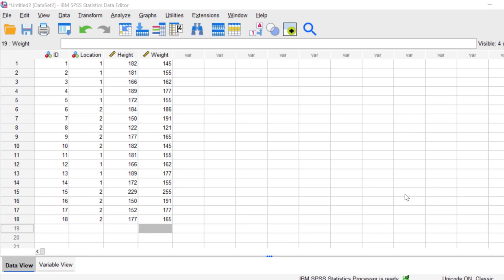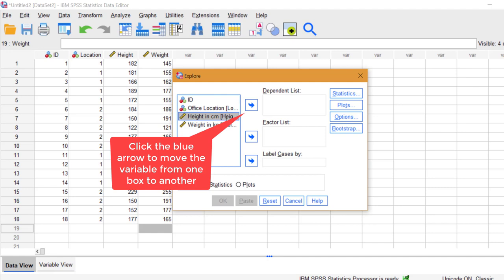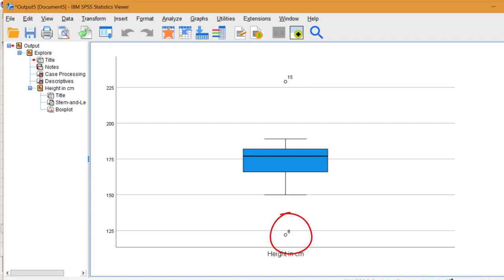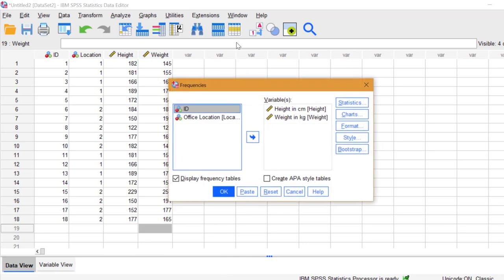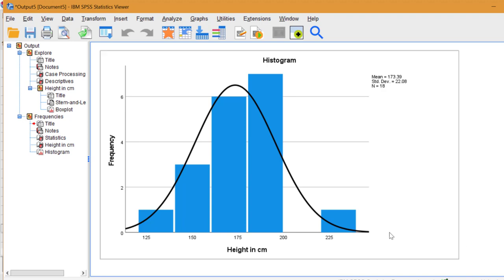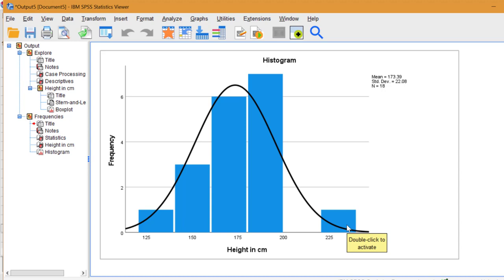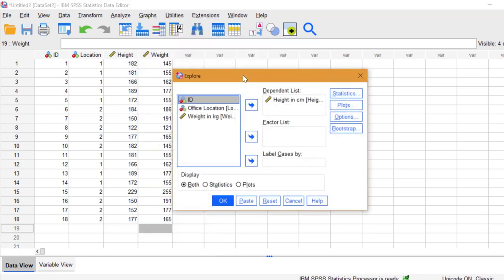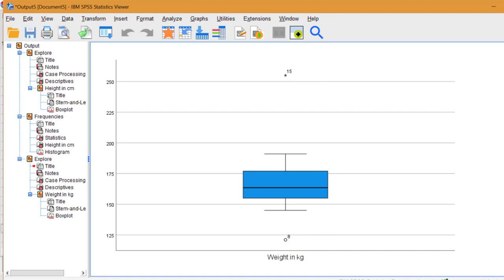How to Find Outliers in Spss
SPSS uses Tukey’s method to identify outliers, which are visible on boxplots.